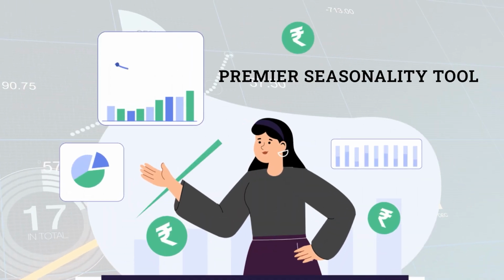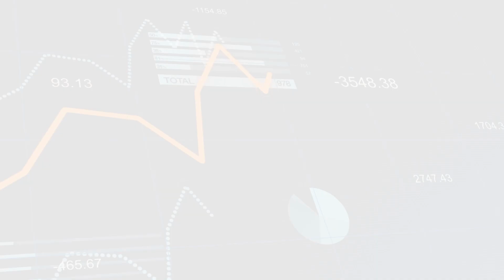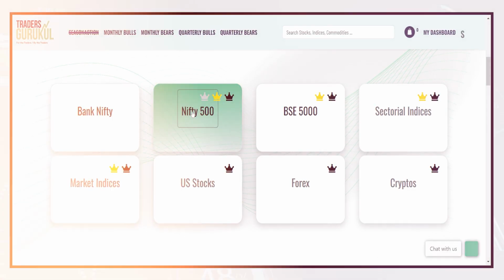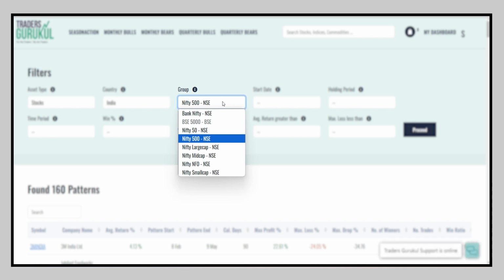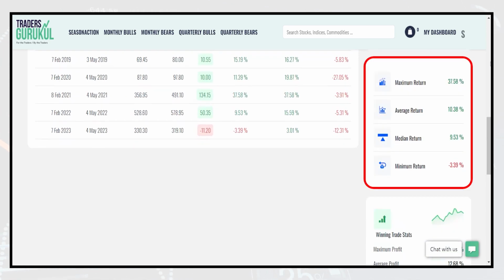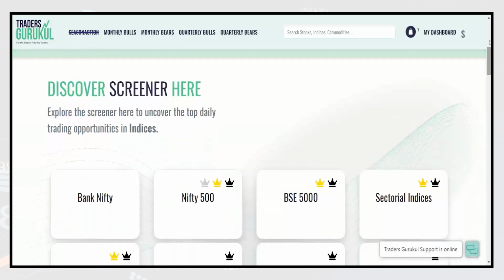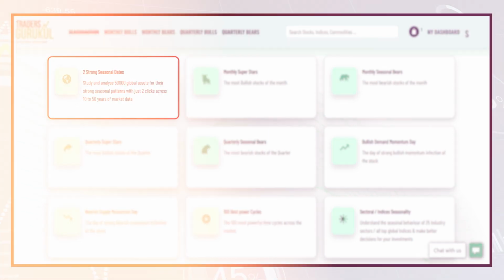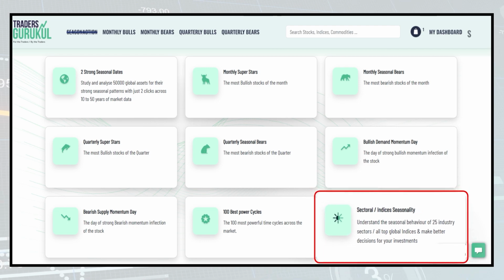Season Action User Demo | Traders Gurukul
"🔓 Unlock the Secret to Successful Investing: The Right Stock at the Right Time! 📈

Ready to level up your investment game? Discover the art of precision investing with our expert guidance. We're here to unveil the strategy that seasoned investors use to maximize their returns: choosing the right stock at the perfect time.

Our exclusive program delves into market dynamics, seasonal trends, and historical data to empower you to spot optimal entry points. Learn when to seize opportunities in flourishing sectors and when to steer clear of potential pitfalls.

Gain the edge in the market by mastering the art of flawless timing in your investments. Our insights and strategies will equip you with the skills to:

🌟 Enter the market when specific industries thrive during their peak seasons.
🛡 Set effective stop loss orders to safeguard against unexpected downturns.
🚫 Recognize red flags and know when to avoid certain stocks or sectors.

Don't miss this chance to invest smarter, not harder. Join us and unlock the potential for higher returns. Elevate your portfolio effortlessly and achieve your financial goals. Let's make precision investing your new success story! 🚀"
Season Action is a powerful Artificial Intelligence / Machine Learning based Pattern recognition tool which empowers Global Investors with deep dive information about the momentum inflection point of various companies across the world. It is purely driven by data sciences and authentic data representation.

We bring India's most talented and qualified speakers / trainers to empower you with advanced financial knowledge.

Designed for Retail Traders
Retail traders are the key focus. Every aspect is exclusively conceptualized, designed and developed with retail traders in mind.

Authentic products & services
All products & services offered at Traders Gurukul are validated, reviewed and verified with best efforts.
Why retail traders like Gurukul?
Complex financial concepts simplified
Everything under one roof
Put your learning into practice
All featured products are reviewed